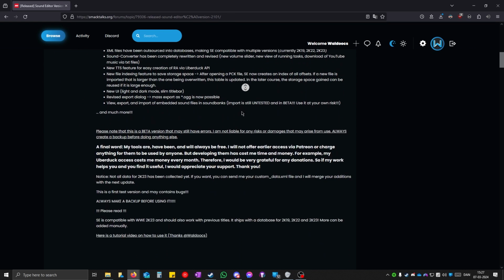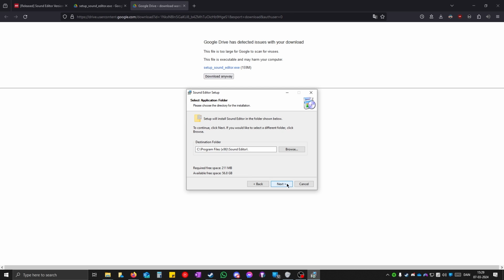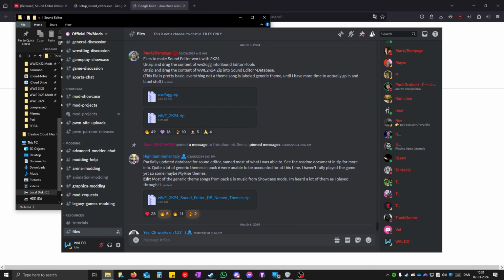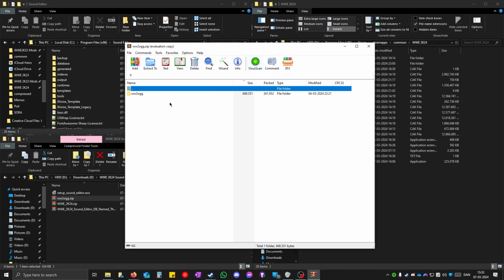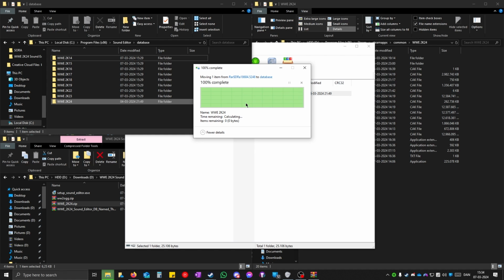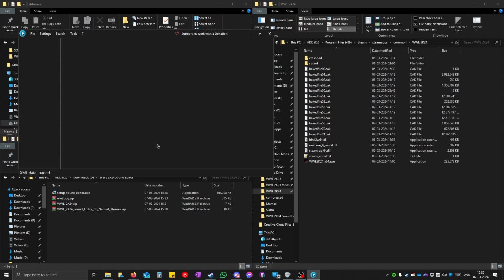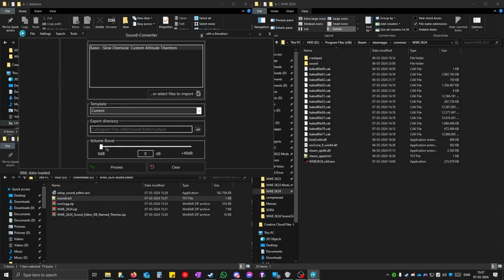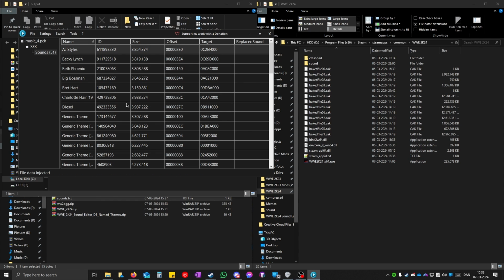How to Get KANE Slow Chemical BACK In WWE 2K24!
**KANE CUSTOM MUSIC WORKS FOR ALL 2K GAMES**
STEP-BY-STEP TUTORIAL
How to KANE Slow Chemical Theme BACK in WWE 2K24!
PC (And JB PS4) Only + ALSO WORKS IN ONLINE (No Ban)
► Links:
1. Sound Editor

2. Sound Editor files for WWE 2K24 (Only for 2K24)
(̶T̶h̶e̶s̶e̶ f̶i̶l̶e̶s̶:̶ h̶t̶t̶p̶s̶:̶//i̶.i̶m̶g̶u̶r̶.c̶o̶m̶/F̶L̶I̶o̶l̶X̶q̶.j̶p̶e̶g̶)̶
G̶e̶t̶ t̶h̶e̶m̶ f̶r̶o̶m̶ h̶t̶t̶p̶s̶:̶//d̶i̶s̶c̶o̶r̶d̶.g̶g̶/c̶t̶U̶m̶S̶T̶u̶e̶V̶3̶ I̶n̶ 'R̶e̶s̶o̶u̶r̶c̶e̶s̶' -̶ 'F̶i̶l̶e̶s̶'
UPDATE!!: You do not need the extra files from discord anymore. Simple just download and install sound editor. And update if you haven't. (You still have to select the "2K24" database in program settings in order to use it)

3. Kane Slow Chemical with Fire Pyro start

► Mod Credits:
@TheVisitorX for Sound Editor (2023)
@PWMods for Discord Files
@HighSummoner_Izzy for DB Named Themes
for Files to make Sound Editor work with 2K24.